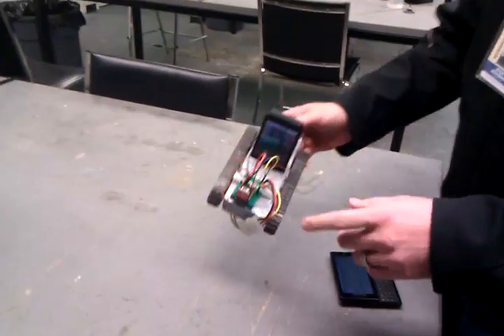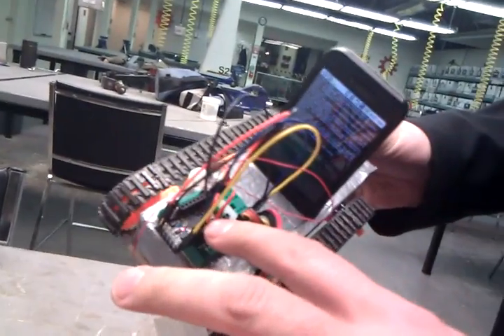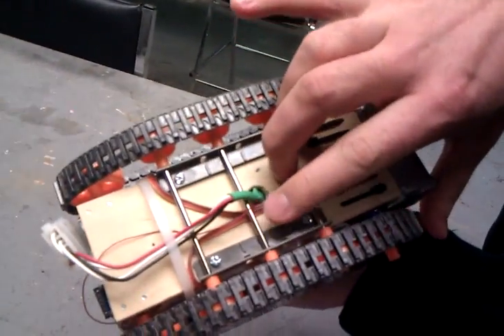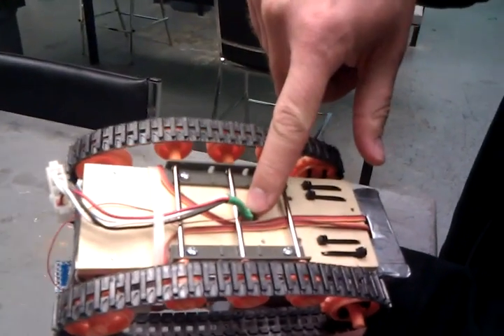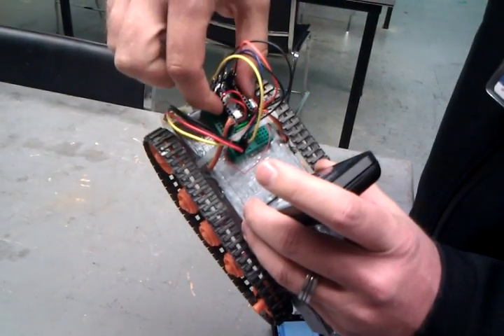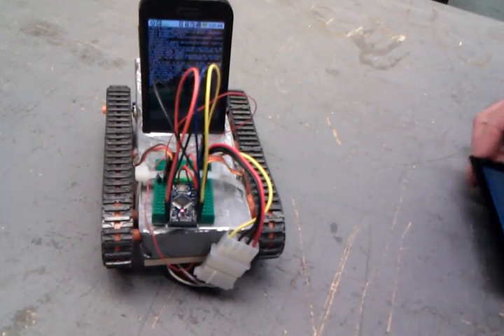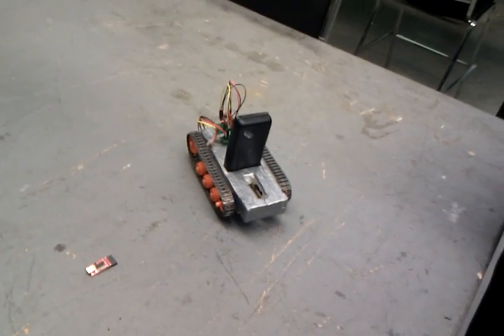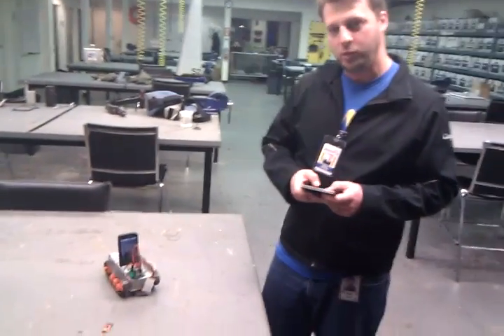Power a Cellbot directly from the phone's battery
We wired up a 3.3v Arduino Micro Pro to our Tankbot robot and connected the power line right into the Android G1 phone's battery terminal. This allows us to run the robot completely off of the phone's battery with no additional circuitry.